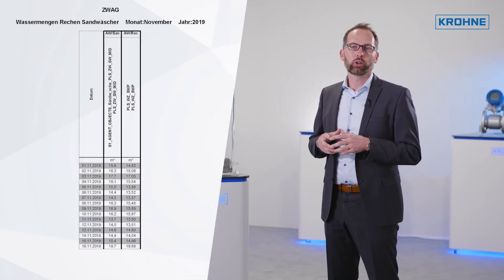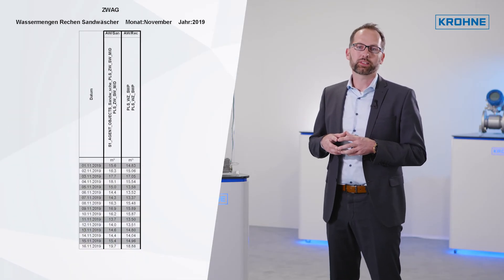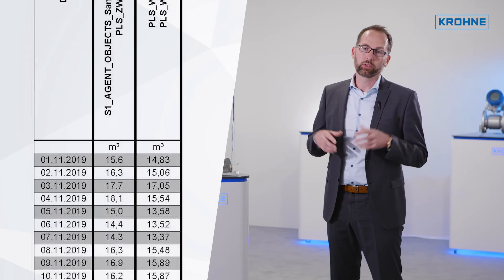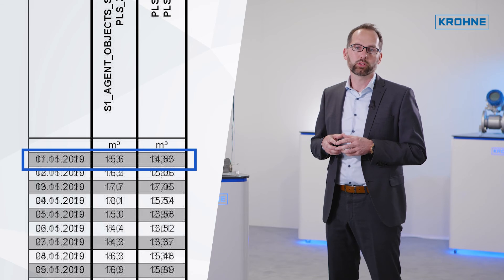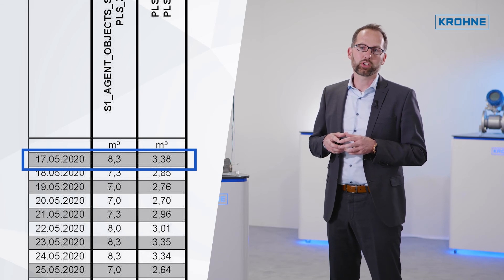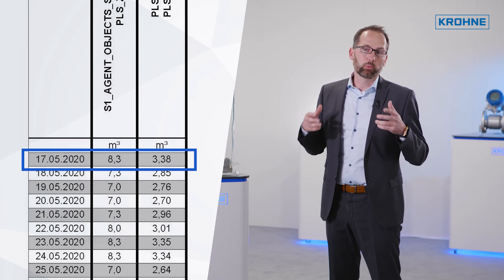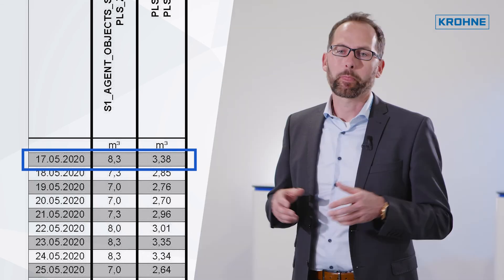Optimization of process water circuits using ultra-compact EMFs | KROHNE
The AF-E 400 is an electromagnetic flowmeter for utility applications and industrial automation. This ultra-compact mag meter is the ideal choice for applications with conductive liquids in tight spaces, e.g. in cooling lines of welding equipment, bending machines and robots or on chemical dosing skids. It features best-in-class accuracy in every flow range, allowing optimal processing in automation. The round bore reduction of the sensor makes the flowmeter more resilient in terms of increased pressure, ensuring high accuracy over a wide pressure and temperature range. Its integrated temperature measurement eliminates the need for an additional sensor.

The AF-E 400 guarantees maximum flexibility when it comes to installation. Due to the special design of its magnetic circuit, field strength and electronics, this mag meter can be positioned in extreme proximity to one another (as close as 2 mm / 0.08"). It can thus be mounted in parallel without interference. The electromagnetic flowmeter offers various output and communication options. Among others, the device features an IO-Link and a Modbus option to provide operators with multiple sensor and application data for smarter factory automation. IO-Link also enables faster sensor installation or replacement.

- Measurement of flow rate, totalized flow and temperature up to +90°C / +194°F
- Robust casted stainless steel housing (2 mm /0.08" thickness)
- Maintains accuracy over a wide pressure and temperature range
- Round bore tube for minimised pressure loss and a high turn down ratio without risk of cavitation
- No cross talk: Allows installation in series or in parallel up to a distance of 2 mm / 0.08" from device to device
- NAMUR NE 107 diagnostics (NAMUR NE 107)
- IO-Link enables transmission of more process data and automated device configuration without programming
- With rotatable full color display
- Factory automation, Machinery
- Flow measurement of conductive liquids in utility applications and industrial automation
- Cooling water monitoring in bending, welding robots, injection moulding and web handling applications
- Water consumption monitoring in washing installations (grit wash, car wash, industrial wash)
- Flow monitoring in recirculation hot and cold water
- Dosing skids for reagents and catalysts or chemicals